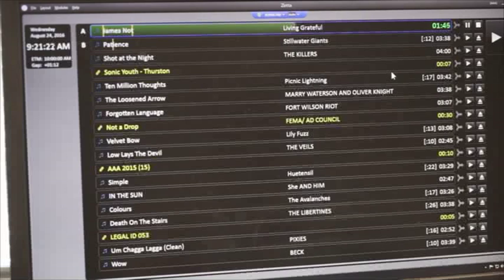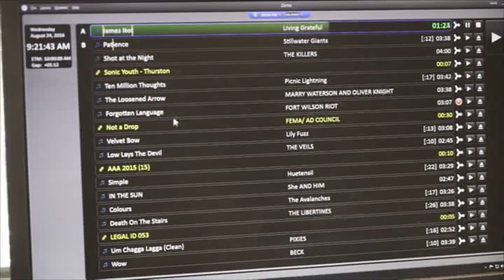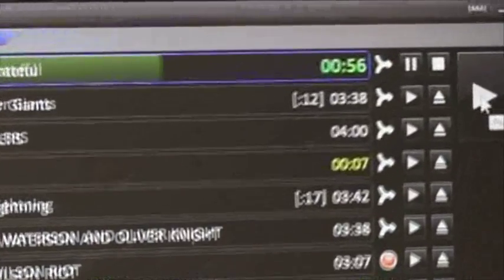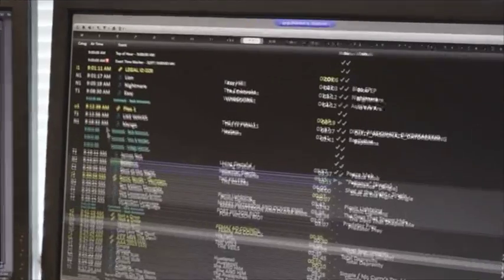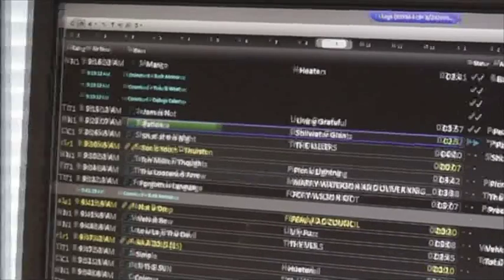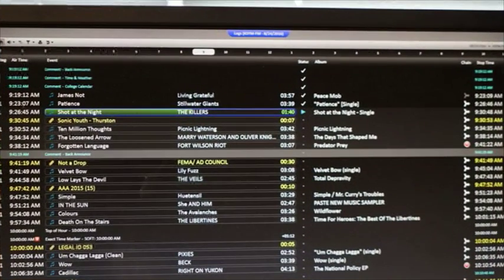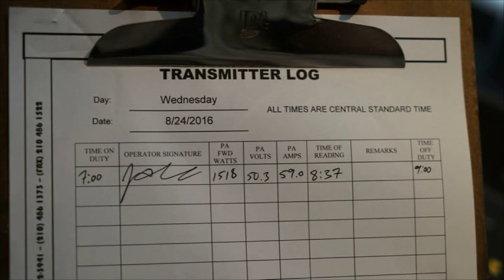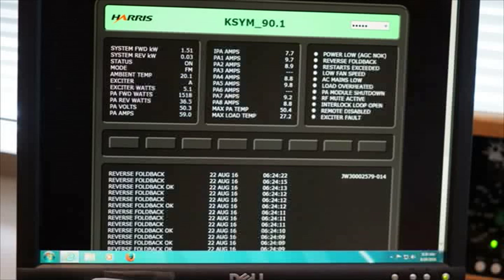RCS ZETTA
KSYM and RCS Zetta system.